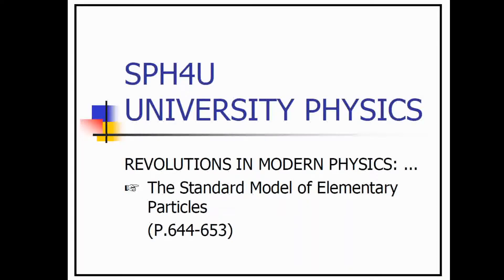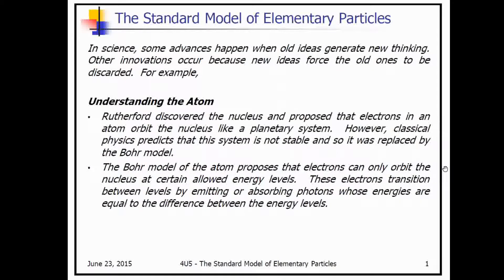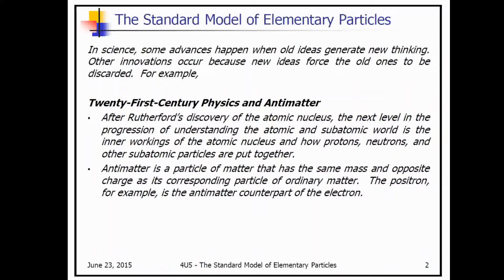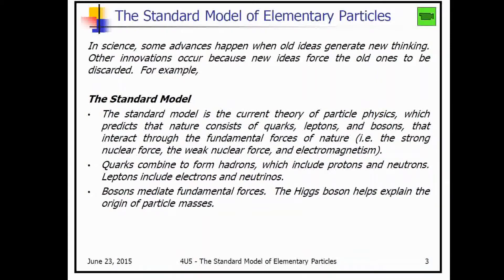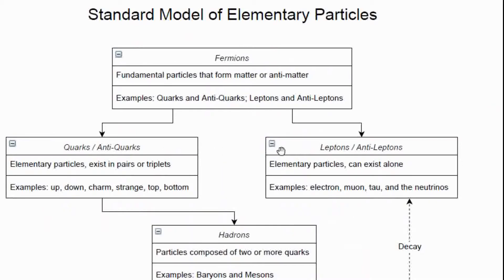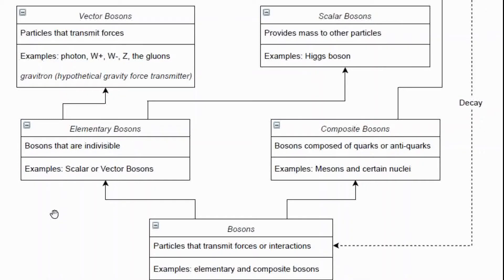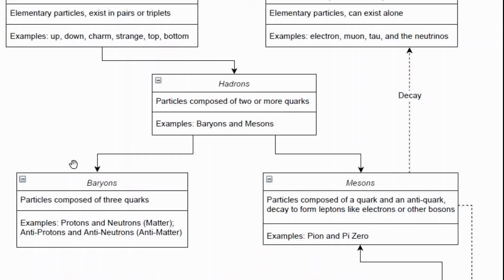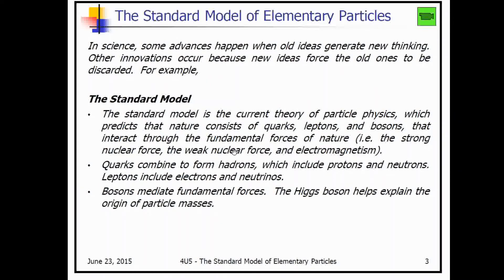SPH4U5 PP12 The Standard Model